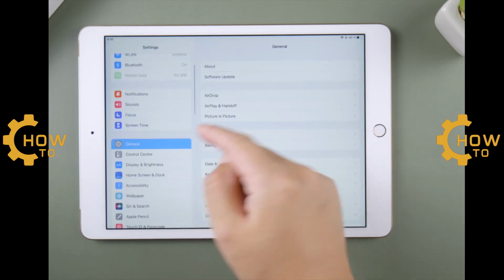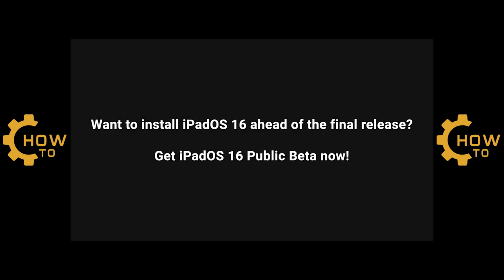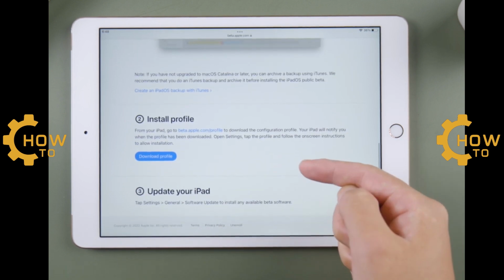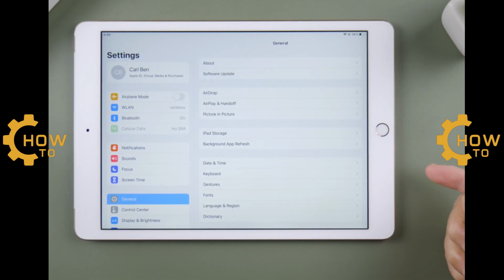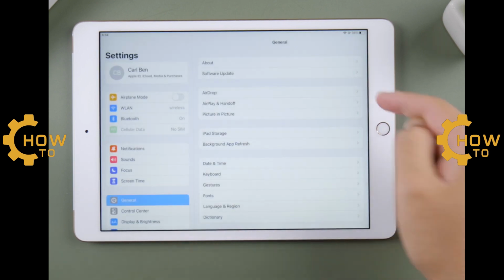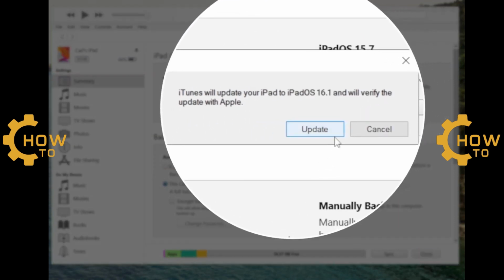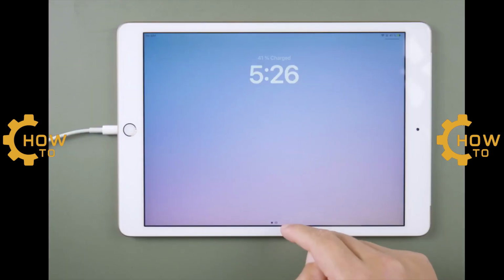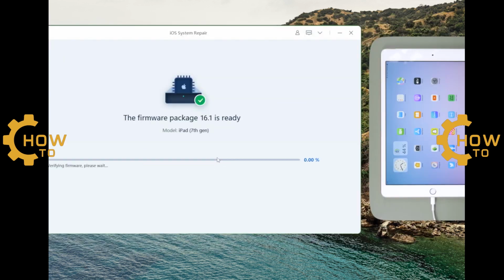HOW TO Update old iPad to iOS 16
update your old iPad right now !!